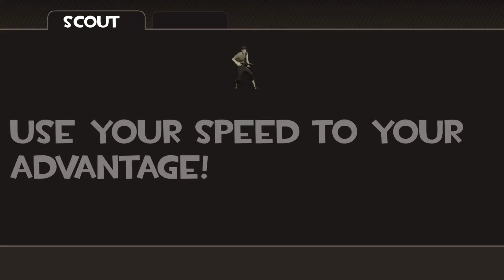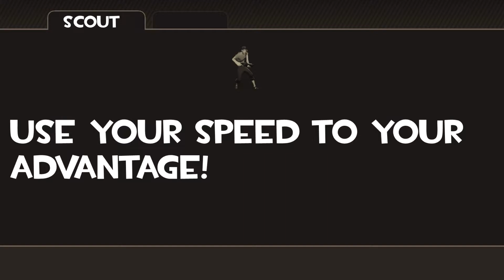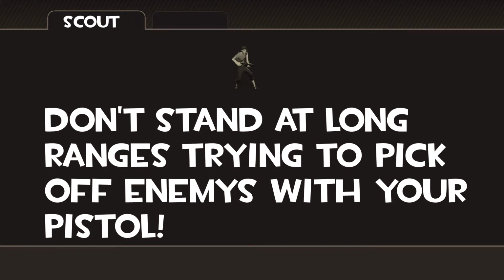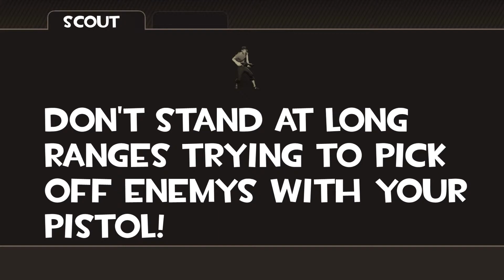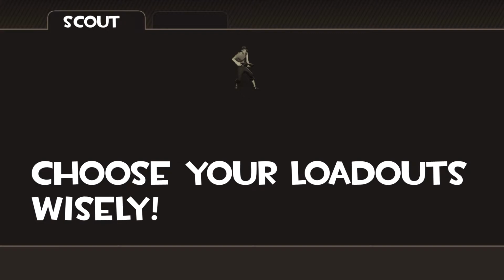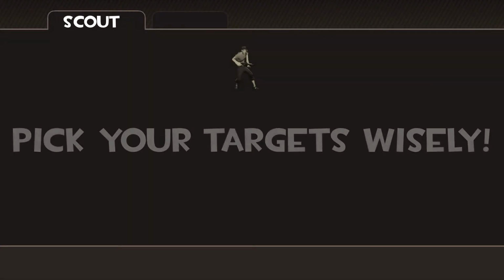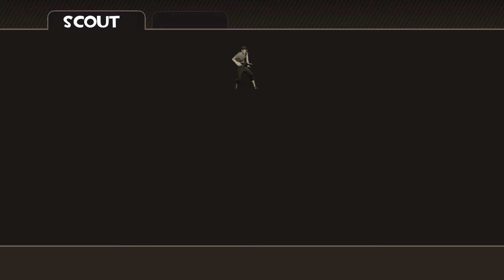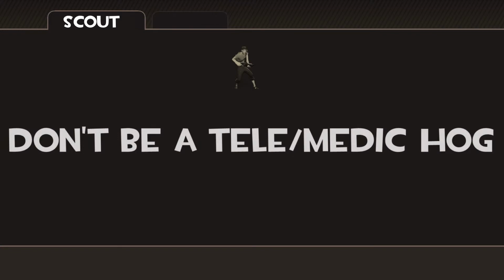Team Fortress 2: SCOUT TIPS AND TRICKS FOR NEW PLAYERS! (OUTDATED)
In this video there are 5 tips and tricks for the Scout class, enjoy!